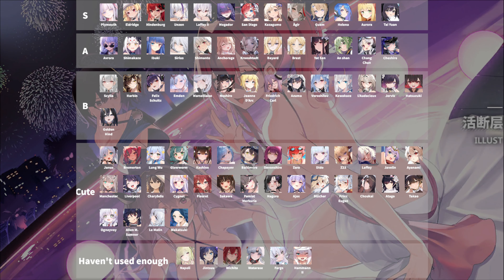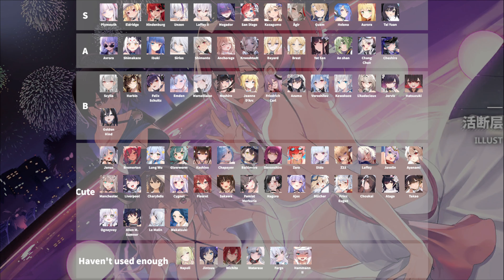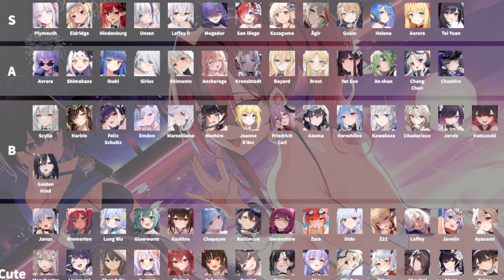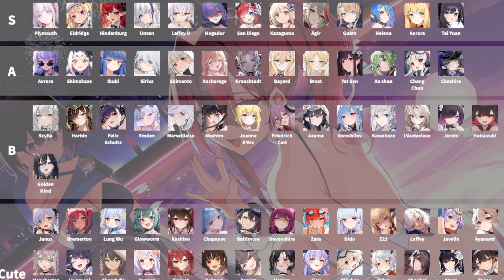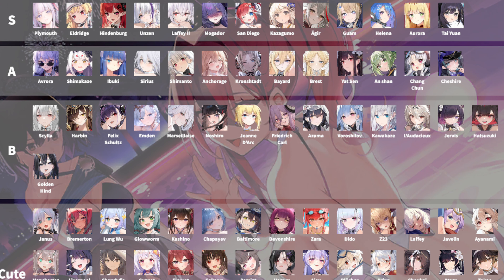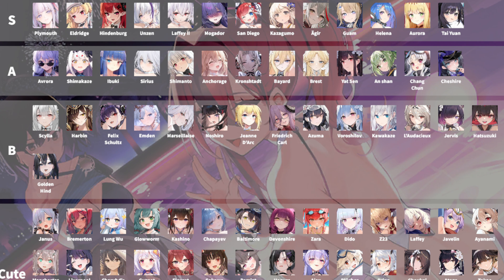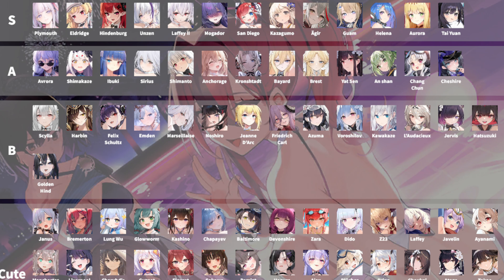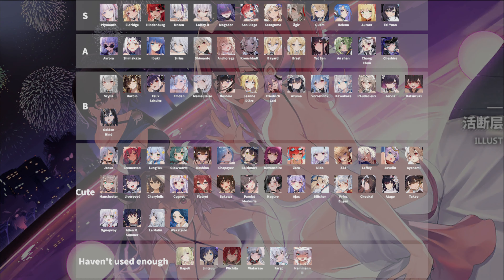[Azur Lane] Tier List of Vanguard Ships From an Endgame Perspective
0:00 Introduction
1:00 Criteria
4:37 Plymouth
5:15 Eldridge
6:49 Hindenburg & Unzen
7:27 Laffey II
8:05 Mogador
10:08 San Diego
10:33 Kazagumo
11:45 Agir
13:04 Guam
14:20 Helena
14:46 Aurora
15:10 Tai Yuan
15:48 Avrora
16:09 Shimakaze
17:30 Ibuki
17:56 Sirius
18:14 Shimanto
18:40 Anchorage
18:53 Kronshtadt & Bayard
19:04 Brest & Yat Sen
19:29 An Shan & Chang Chun
19:51 Cheshire
20:09 Scylla & Harbin
20:32 Felix
20:43 Emden & Marseillaise
21:05 Noshiro
21:40 Jeanne D'Arc
21:50 Friedrich Carl & Azuma
22:03 Voroshilov
22:18 Kawakaze, L'Audacieux, Jervis, Hatsuzuki
22:32 Golden Hind
22:49 Haven't used enough